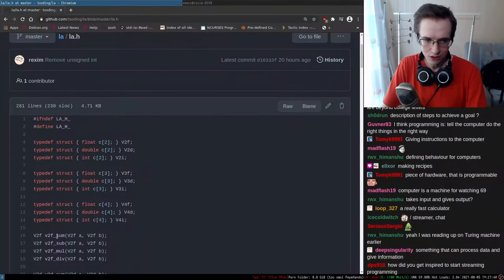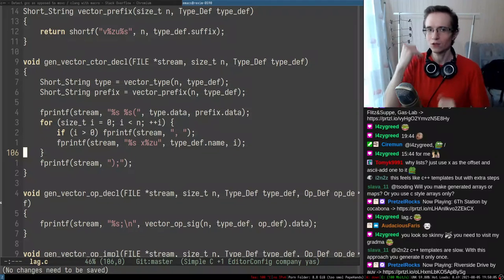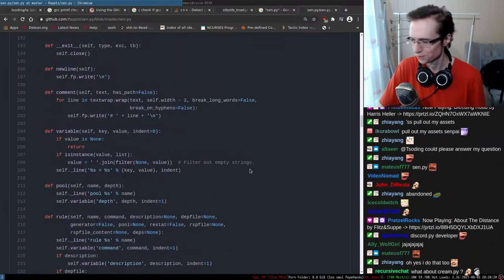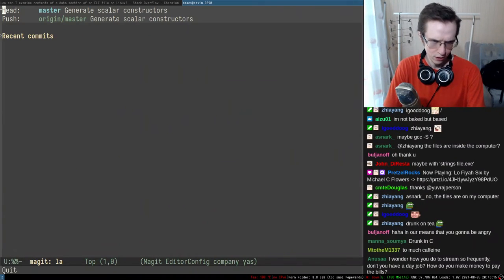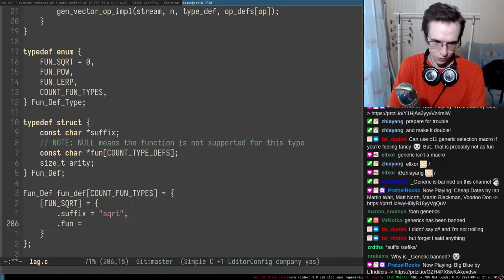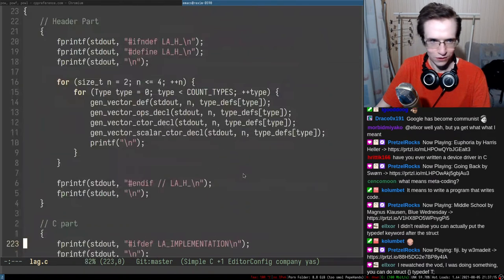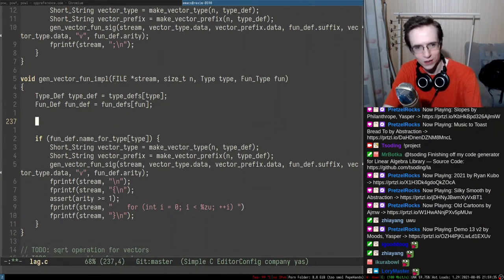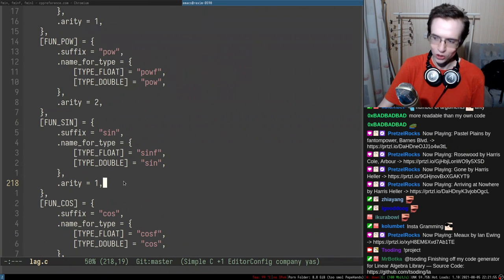Powerful Meta-Programming in C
References:
- Previous Episode
- C Programming Language Book